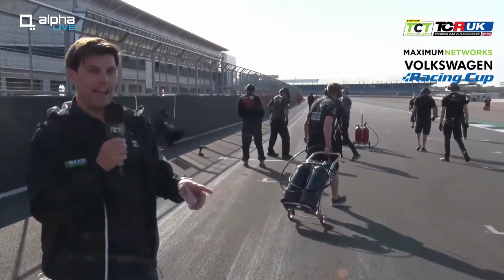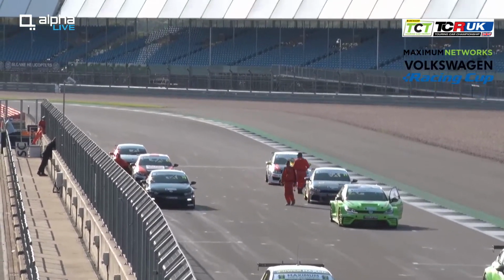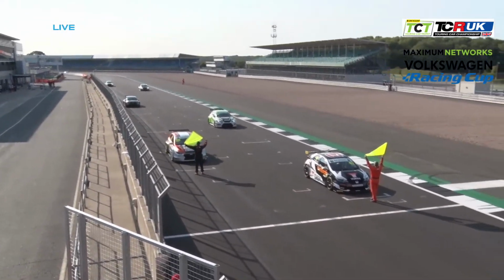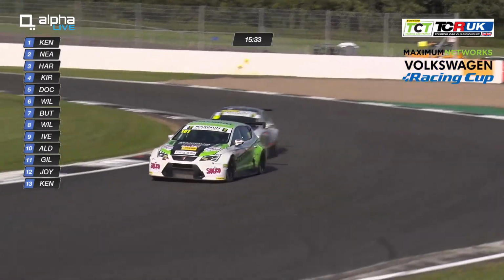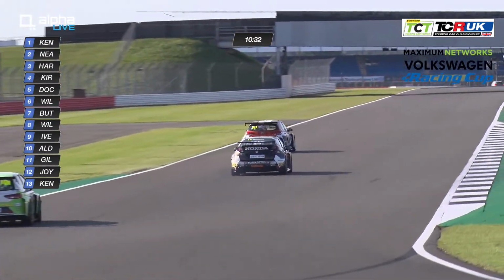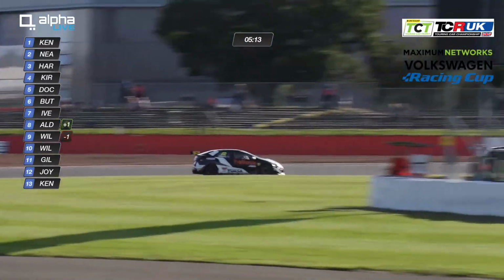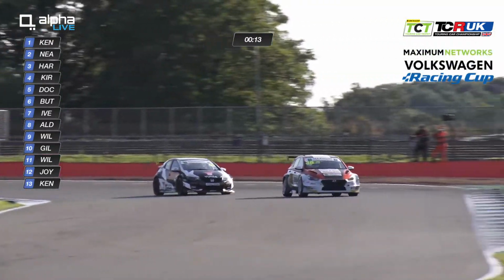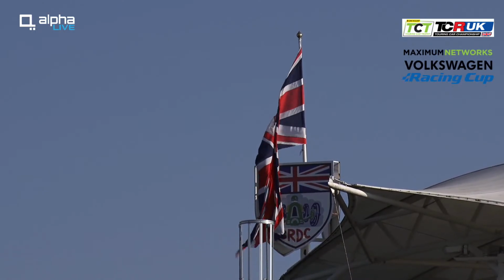VW Cup LIVE - Round 4 Silverstone National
All the action LIVE from the home of British Motorsport - Silverstone Circuits - Follow all the action LIVE as the VW Cup competes for Round 4 of the the 2020 season.

Live stream provided by Alpha Live
Commentary by Chaz Draycott and Scott Woodwiss
Presenting is Bryn Lucas